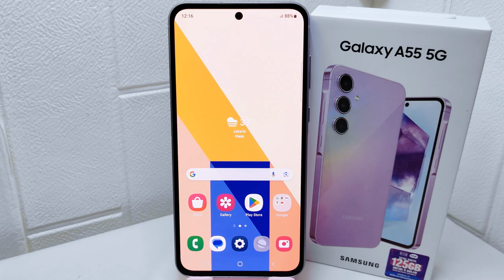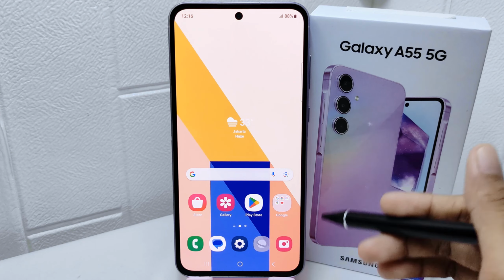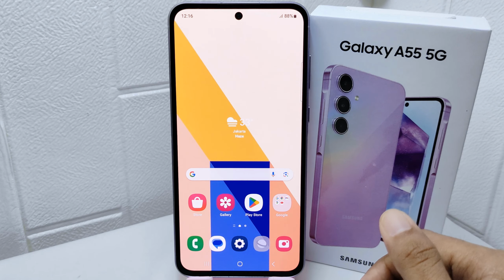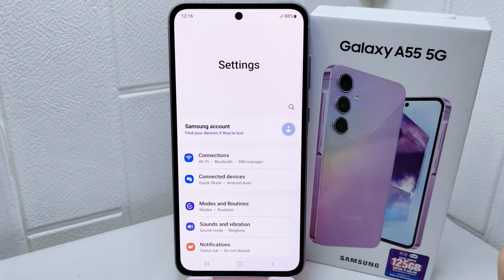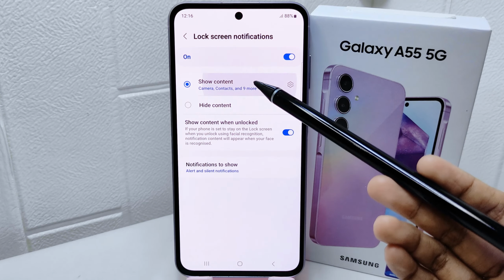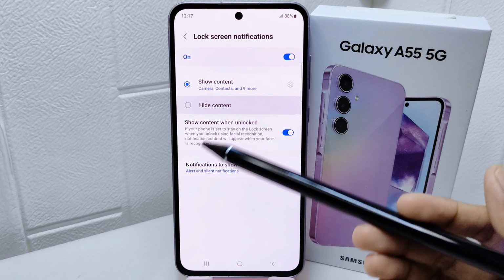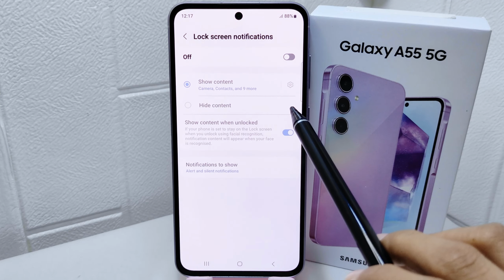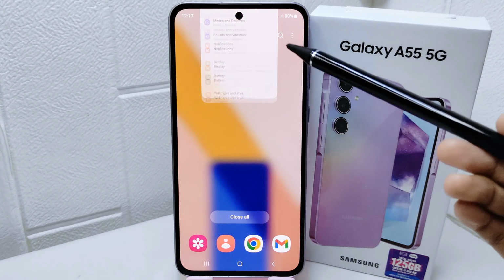How To Show Notification On Lock Screen On Samsung galaxy A55 5g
This tutorial deals with search:
show notification on lock screen on samsung galaxy a55 5g
how to show notification on lock screen on samsung galaxy a55
how show notification on lock screen on samsung galaxy a55
how to show notification on lock screen
how to show notification on lock screen on samsung.